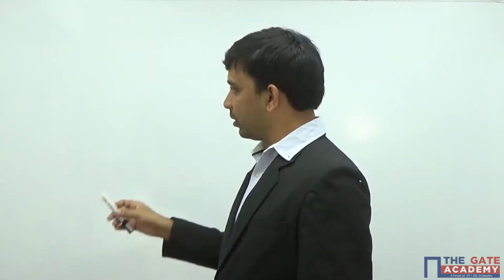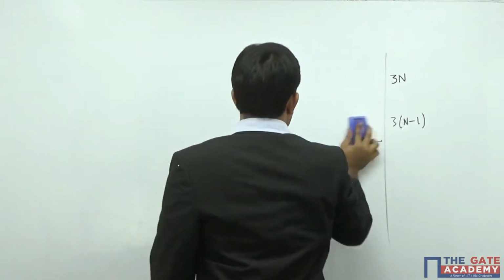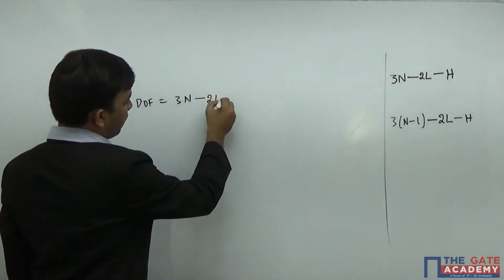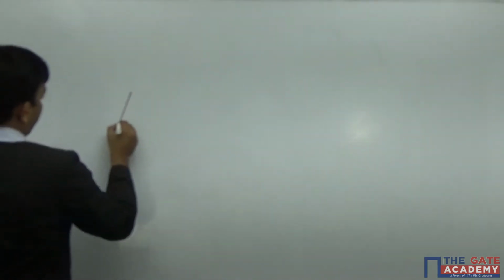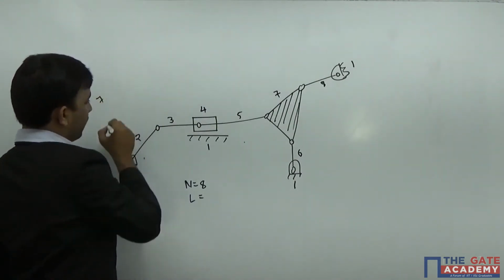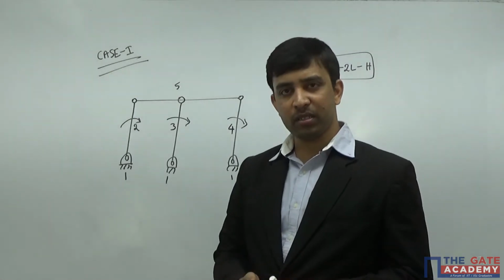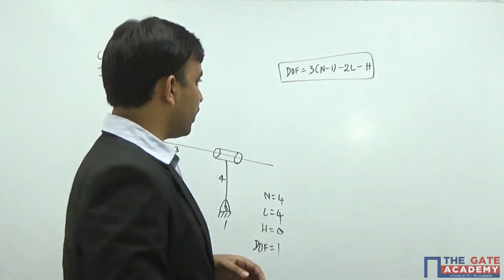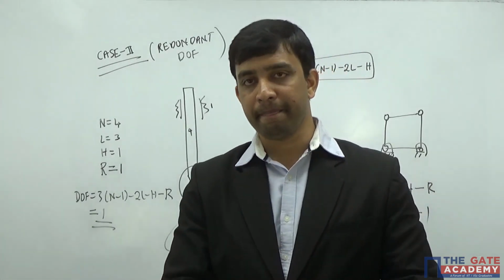Degrees of Freedom | Theory of Machines | GATE Preparation | ME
Degrees of Freedom(DOF):
  DOF indicates Minimum number of independent coordinates required to describe the position and motion of the system.
  Degrees of freedom of a pair is defined as the number of independent relative motions, both translational and rotational a pair can have.
Note:
(i) Unconstrained rigid body in space describes 6 DOF. They are 3-Translational and 3 rotational.
(ii) Unconstrained rigid body in a plane has 3 DOF.They are 2-Translational (about x, y-axis).
and one – Rotational (about z-axis).